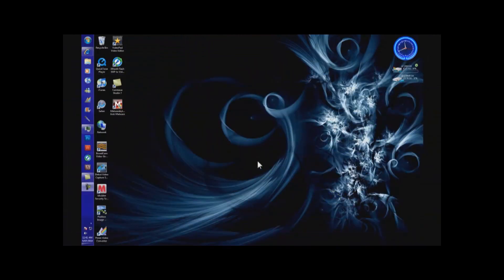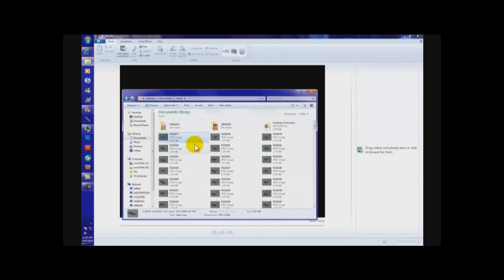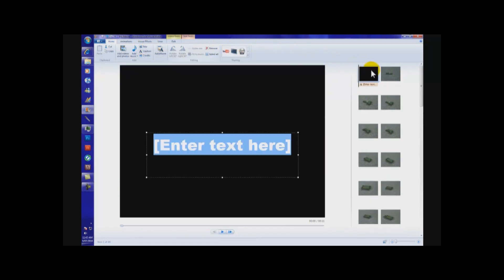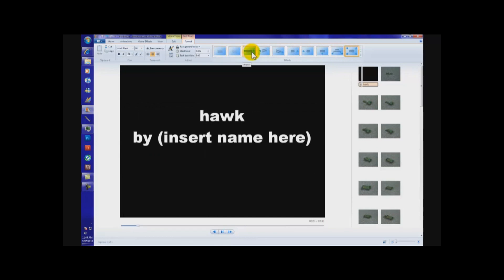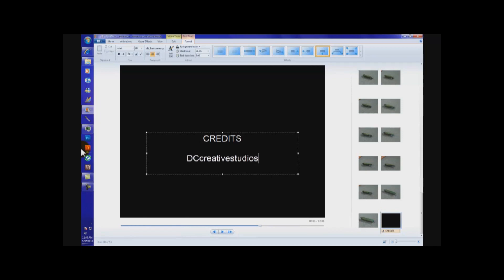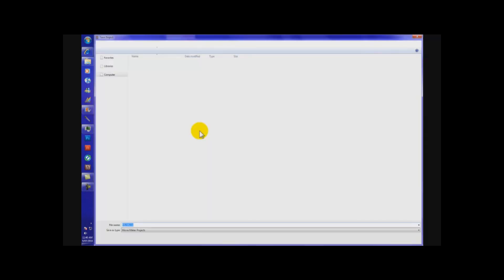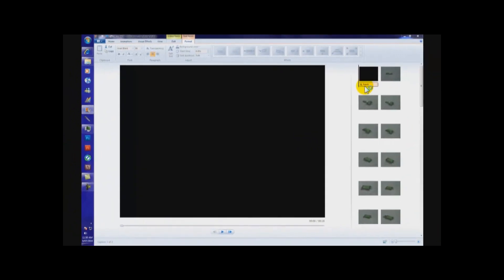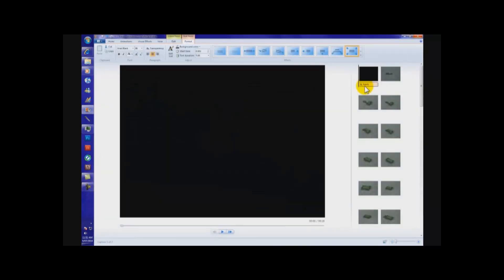How to make a stopmotion with windows movie maker on windows 7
a step by step tourtial to show someone who hasnt even touched windows movie maker teaching them how to make a stop motion and its on a windows 7 computer which will show you the features with movie maker as well